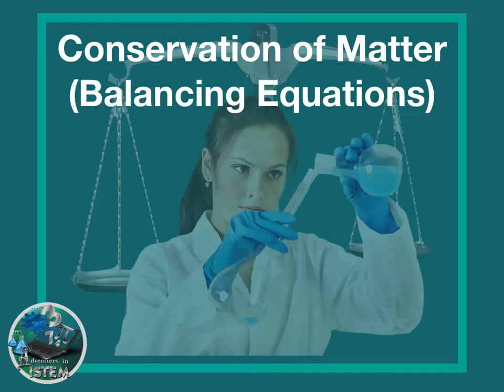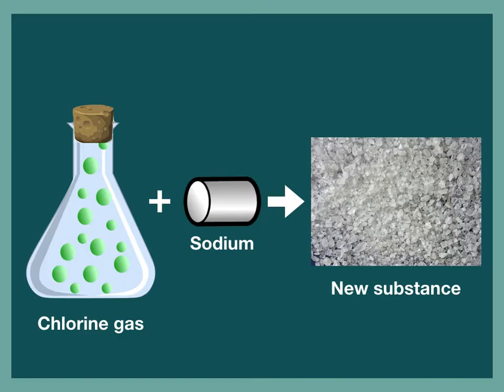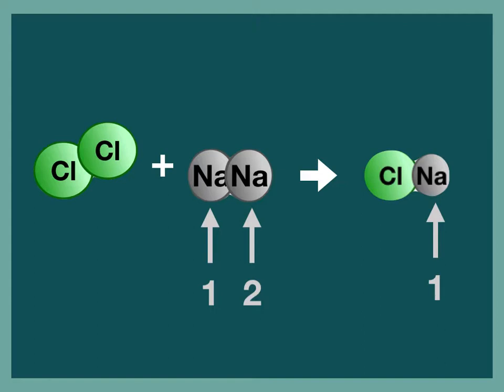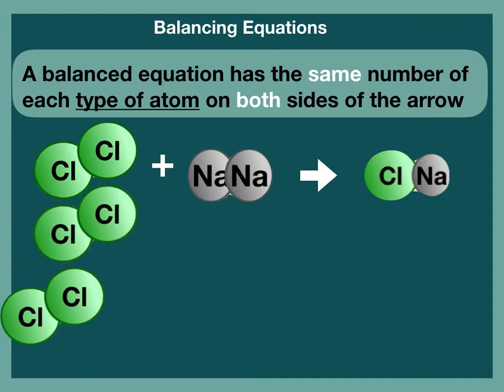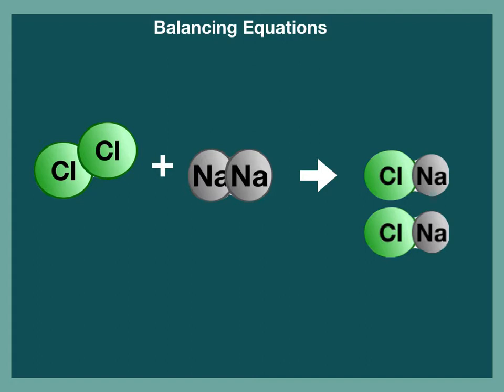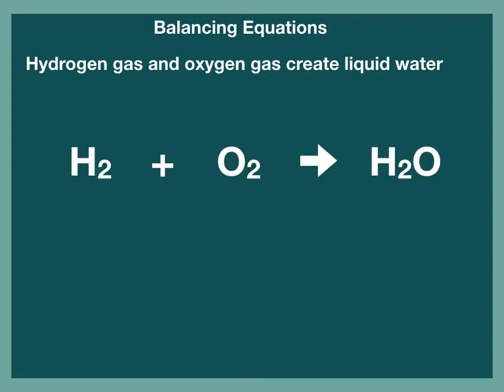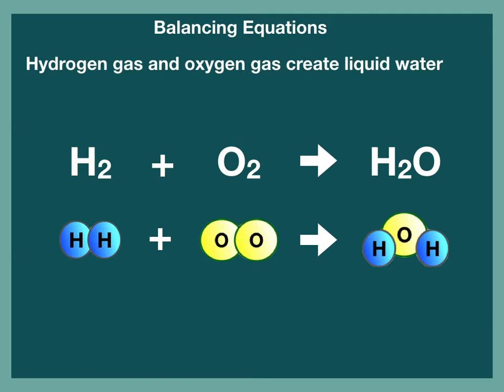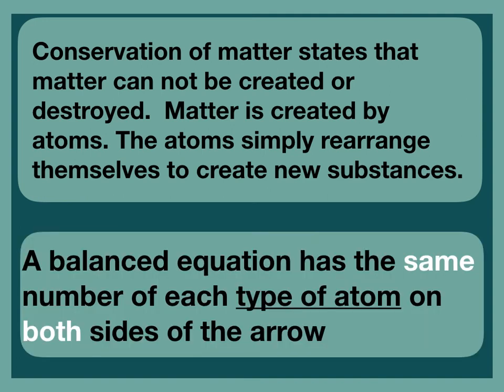Conservation of matter and chemical equations | How to balance a chemical equation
This video includes a lesson Learn about the conservation of matter and what is going on at a molecular level.  Understand how the conservation of matter is modeled using a chemical equation and how to make sure the equation is balanced so that the number of atoms for each element before the reaction is the same after the reaction.

✴️ What is the conservation of matter?
✴️ What happens to the atoms during a chemical reaction
✴️ What is a chemical equation
✴️ How to balance a chemical equation

This video covers key vocabulary words:
✴️ conservation of matter
✴️ atom
✴️ reactant
✴️ product
✴️ subscript
✴️ coefficient
✴️ chemical equation

Summary of video:
Start by defining the conservation of matter. Then, learn how the conservation of matter is modeled using a chemical equation. Next, understand the steps to balancing a chemical equation. Finally, practice balancing a chemical equation example.